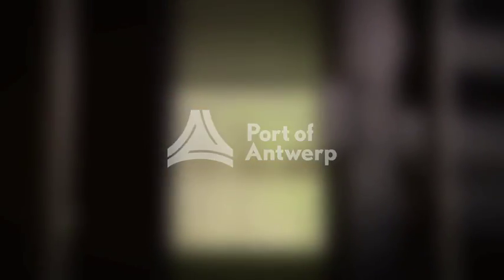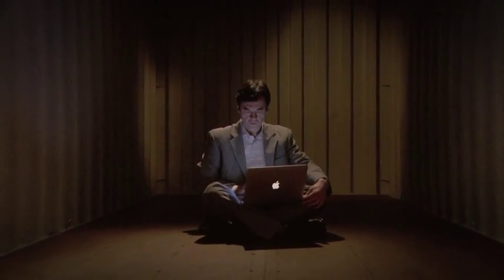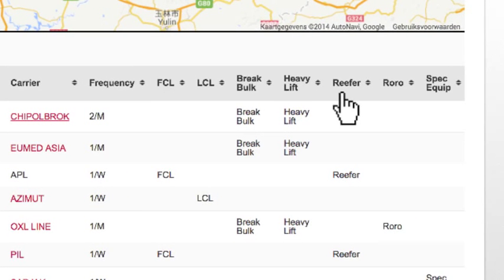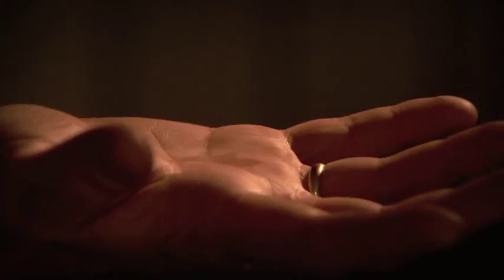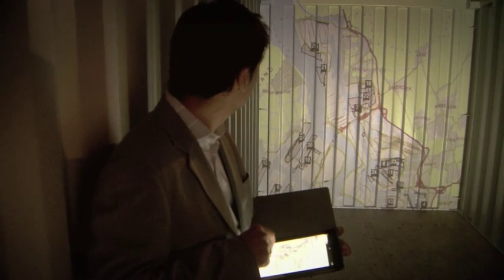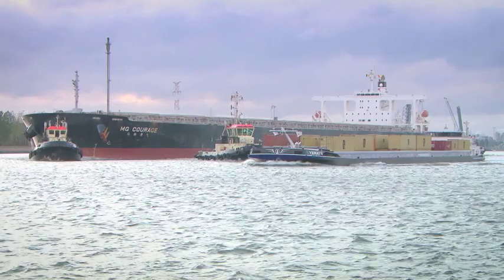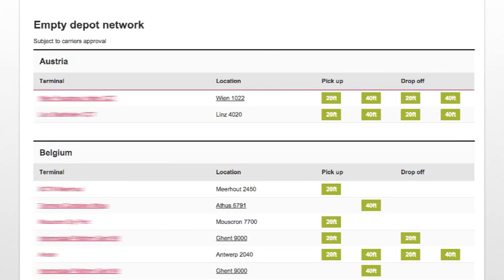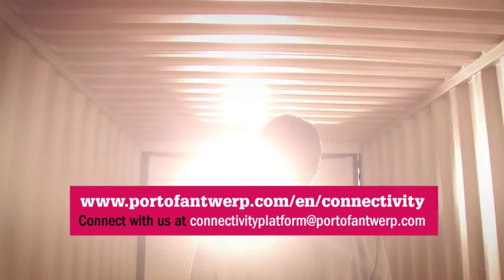Connectivity Platform - Port of Antwerp transport planning tool (English)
The Port of Antwerp Connectivity Platform is a free online transport planning tool which indicates the most appropriate intermodal transport options for your destination in the European hinterland and displays all deepsea and shortsea services with the Port of Antwerp. The Platform already displays information about 185 container terminals and more than 60 rail and barge operators in the European hinterland. More are about to follow.